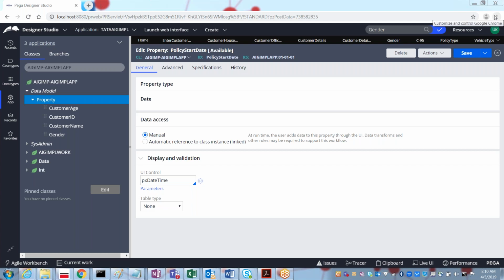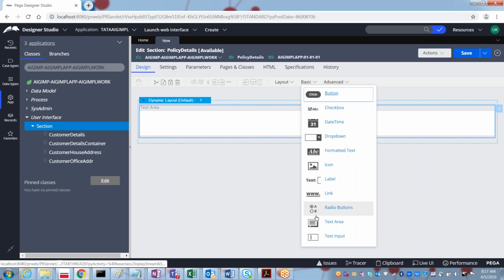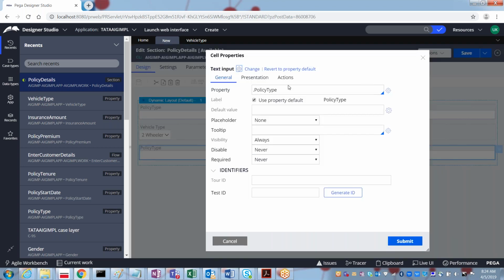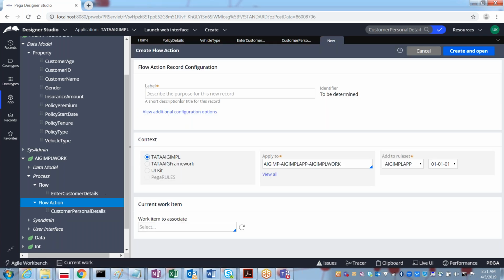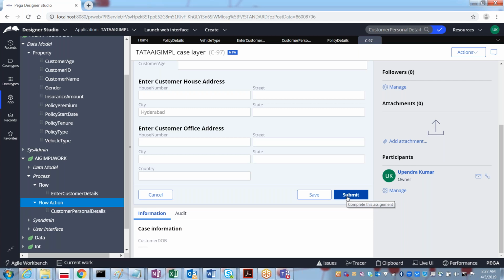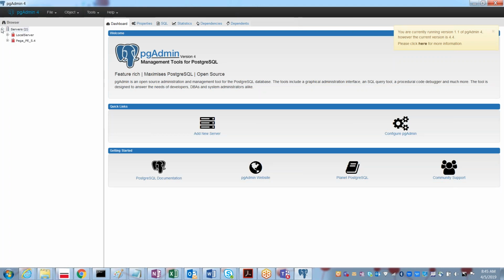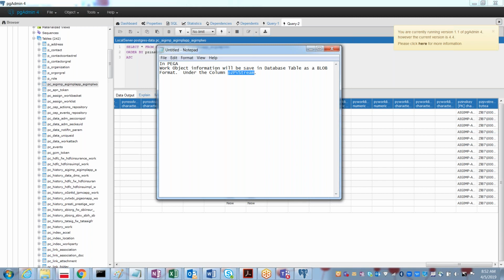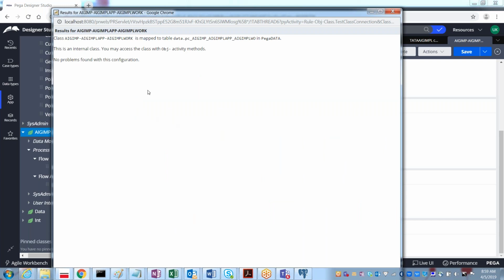Class 8, Various UI Fields, Connecting to DB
Pega Tutorial - Applying different control to UI Properties. Connecting to DB and see work objects and rule details